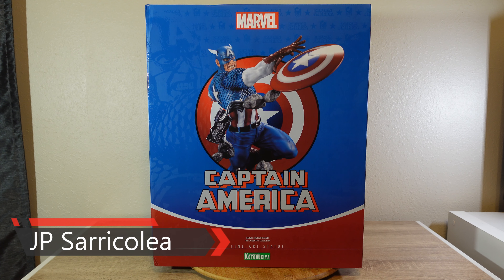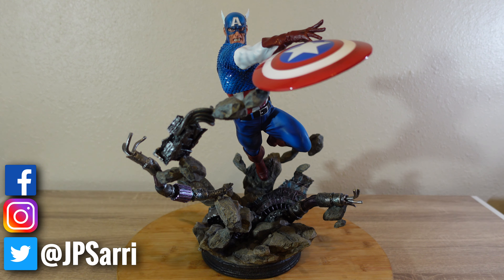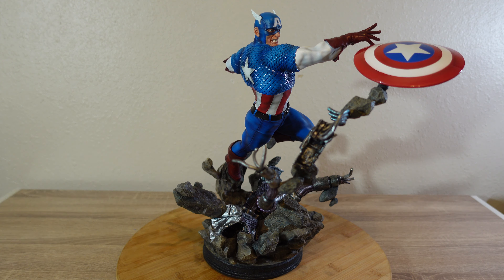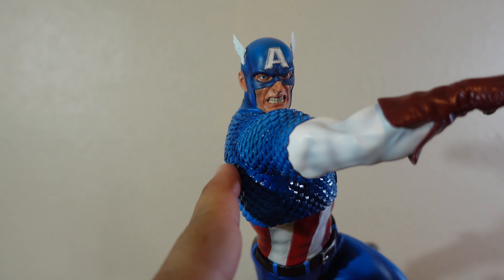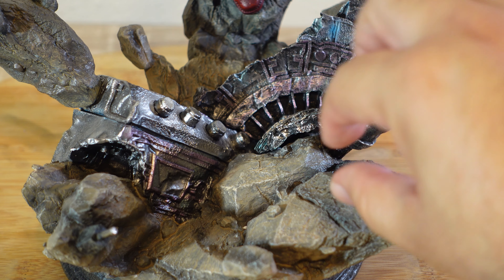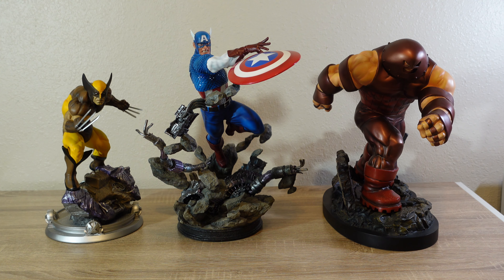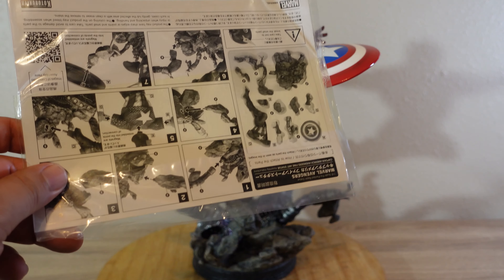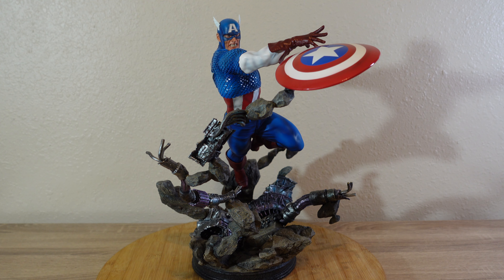Kotobukiya Captain America Review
Review of the newest Captain America Avengers Fine Art 1/6 Scale Statue by @kotobukiyatv and sculpted by RESTORE. Check it out!

Interested on sponsoring this channel or for advertisement to your product?